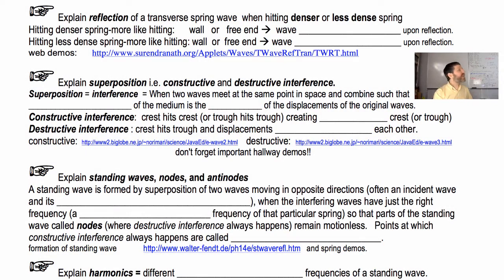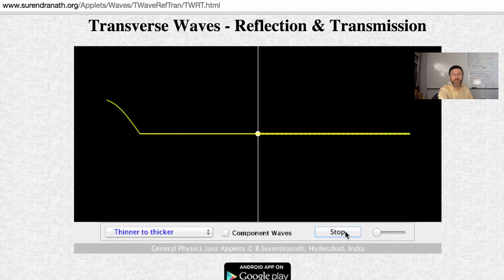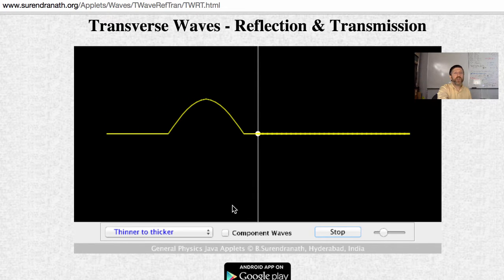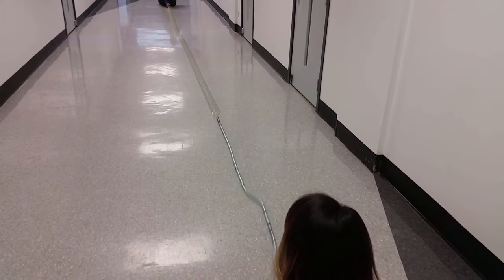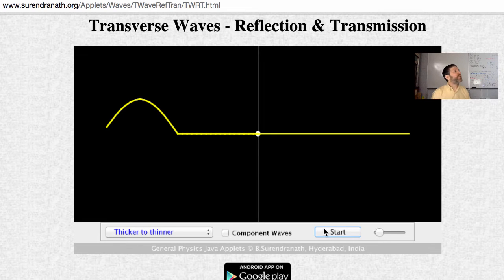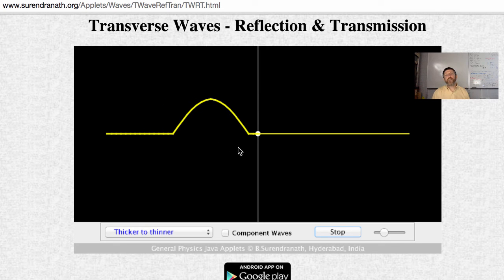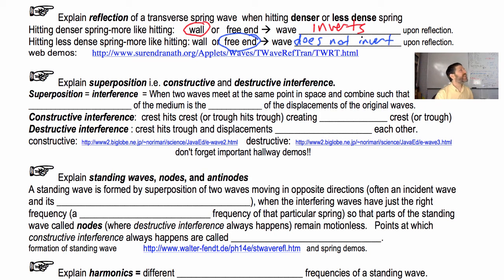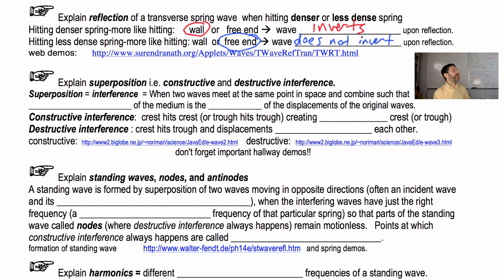12.06 Reflection & Transmission-Changing Medium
How a wave both reflects and transmits when changing medium, and how whether it inverts or not upon reflection depends on the medium into which it is moving.